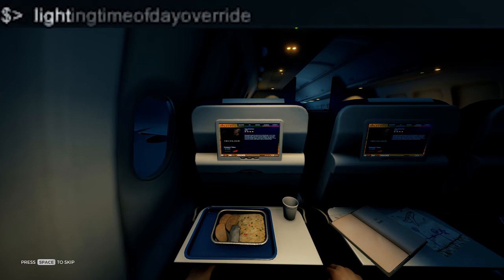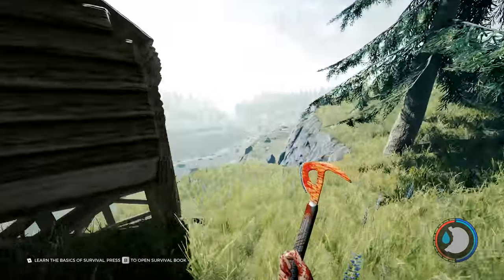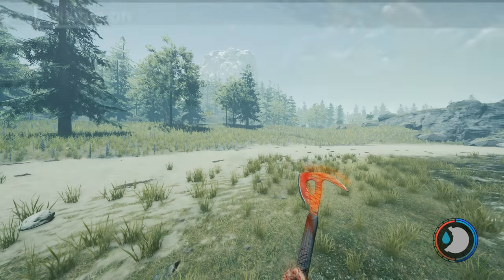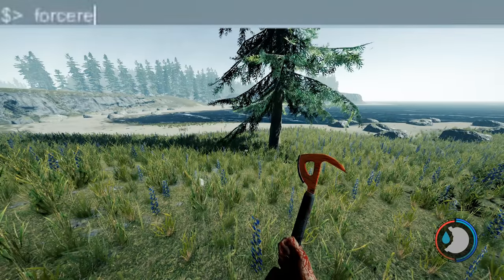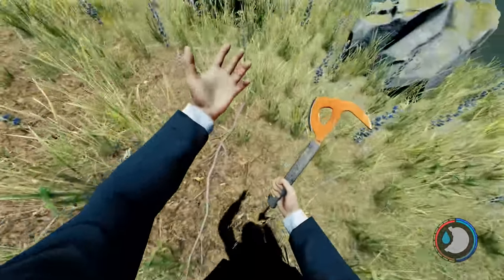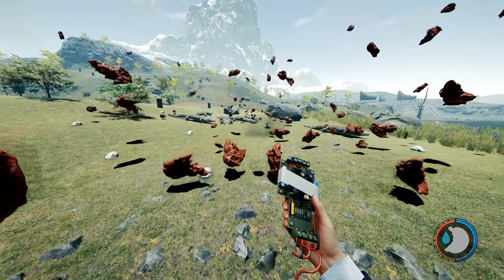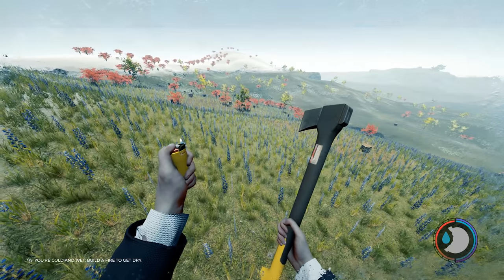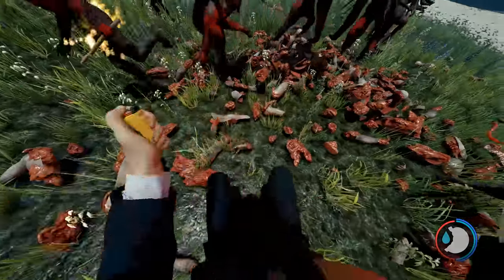Ultimate Cheat / Console Command Guide | The Forest 2018 v1.08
This video goes over the most common cheats / console commands in The Forest. There is a lot, but this covers the most useful and important ones. You do not need mods to use these.

Make sure you have cheats enabled in your game options menu. They won't work otherwise.I make videos, guides, tutorials, and let's plays primarily for The Forest.  My focus is giving the information you need as quick as possible so you can get back to playing.

► MOBO: Asus Rampage V Extreme
► RAM: Corsair DDR4 3000MHz Vengence 4GBx8 = 32GB
► Video Card: Asus GTX-1080ti STRIX ROG OC Edition
► CPU: Intel Core i7 5820K 6-Core LGA 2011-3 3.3GHz
► Storage: ADATA M.2 SX7000NP 1TB + 24gb additional assorted drive space
► Keyboard & Mouse: Logitech G903 & Logitech G900
► Audio Recording: Scarlett 2i2 + SM58 Microphone
► Editing Software: Adobe Premiere Pro, Auditions, After Effects, & Photoshop
► Recording Software: Adobe Audition & NVIDIA Shadowplay